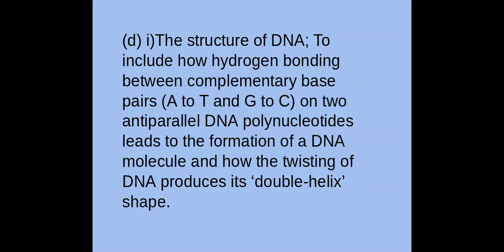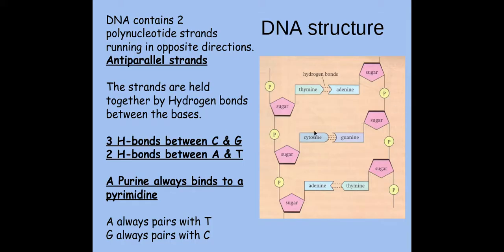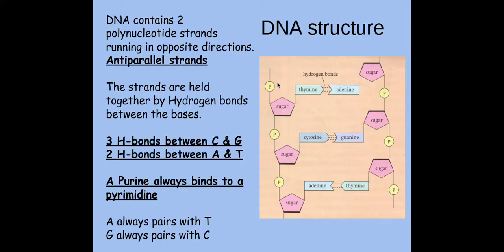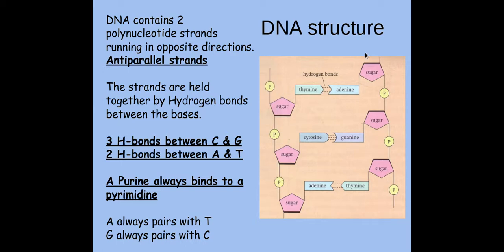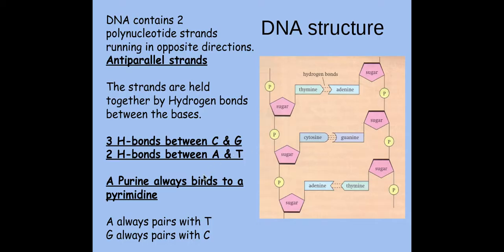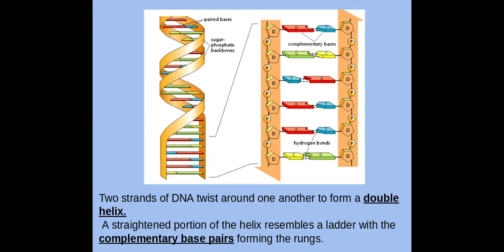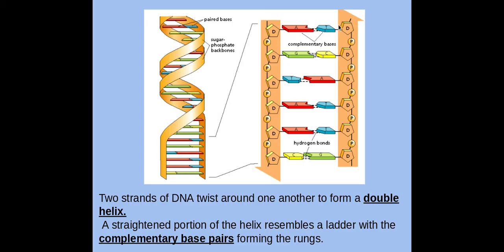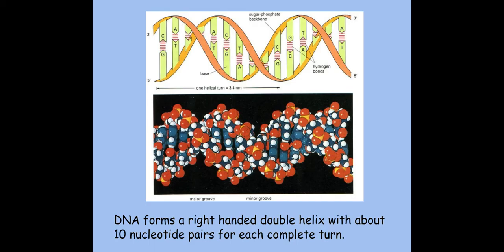2.1.3. Nucleotides and Nucleic Acids (d) i)The structure of DNA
2.1.3. Nucleotides and Nucleic Acids
(d) i)The structure of DNA; To include how hydrogen bonding between complementary base pairs (A to T and G to C) on two antiparallel DNA polynucleotides leads to the formation of a DNA molecule and how the twisting of DNA produces its ‘double-helix’ shape.